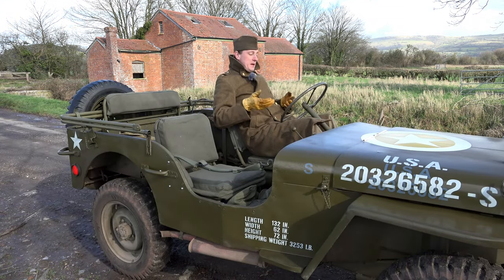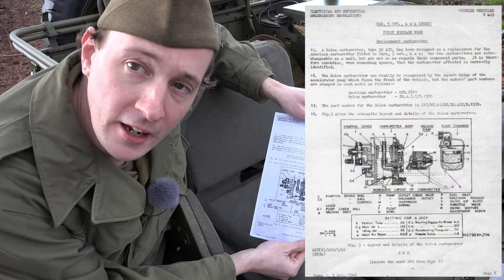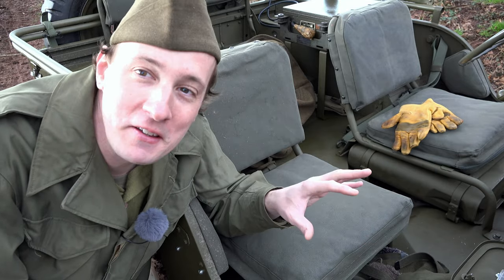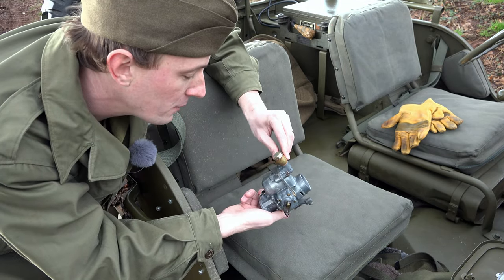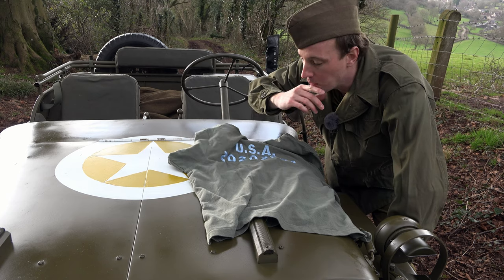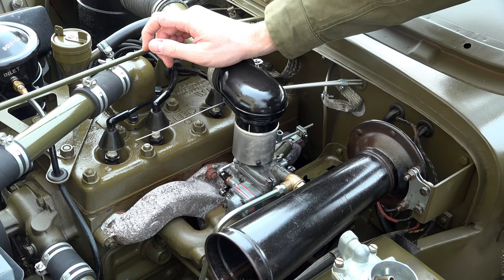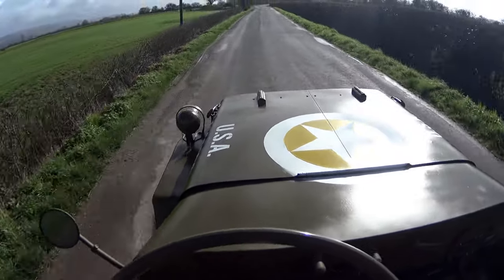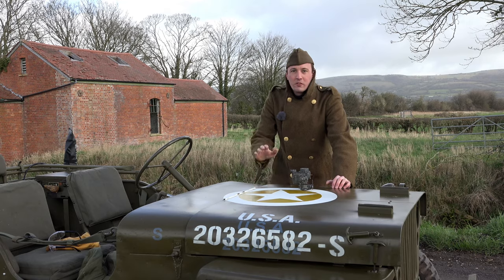Awesome discovery for my WW2 Willys jeep, Making the rarest jeep!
I was really pleased with these awesome little things!

The WW2 Solex Carburettor is a rare little thing so thanks to Emil and Gert-Jan for helping me to get hold of these for my Willys jeep!